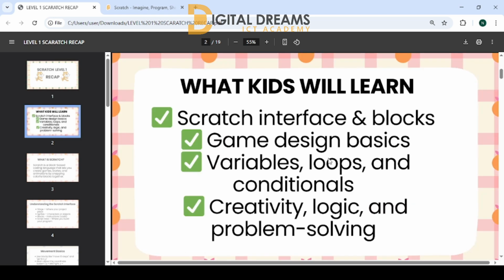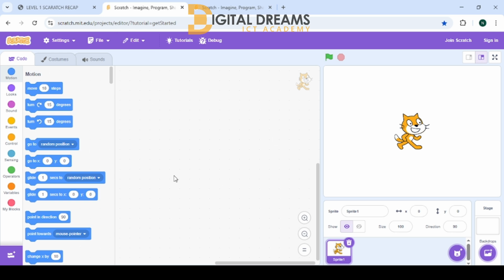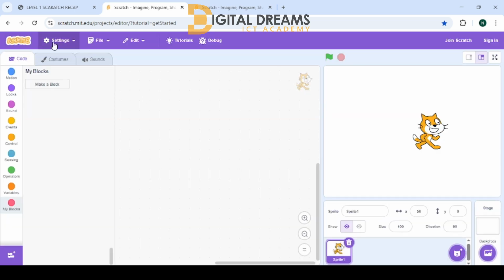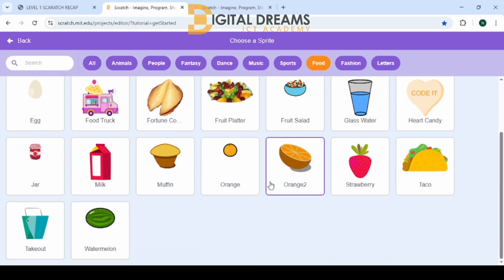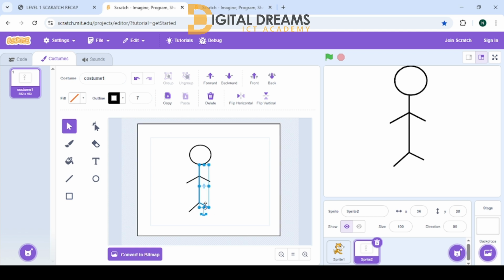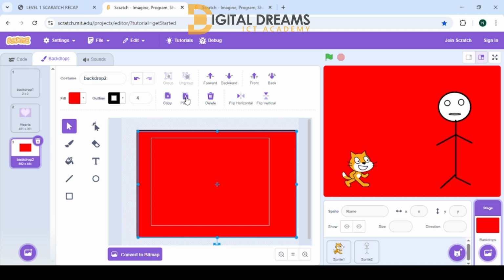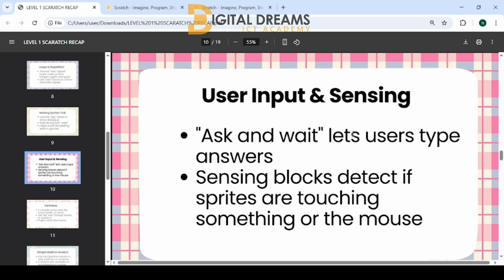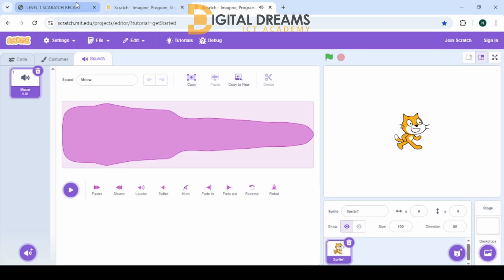Scratch Programming Recap: Easter Kids Coding Fest 2025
A Recap Video on the Easter Kids Coding Fest 2025. A revision video revisiting the topics that were touched previously during the coding fest.